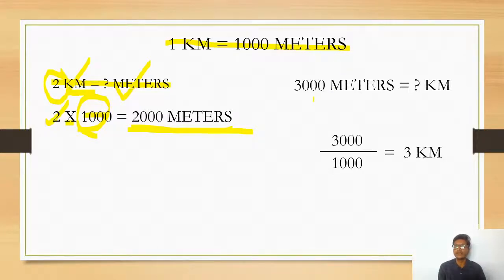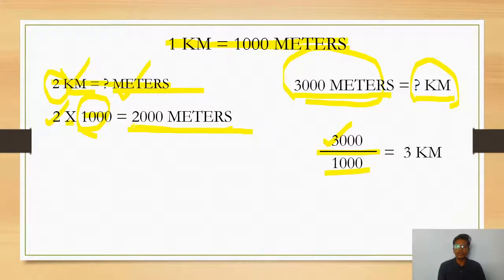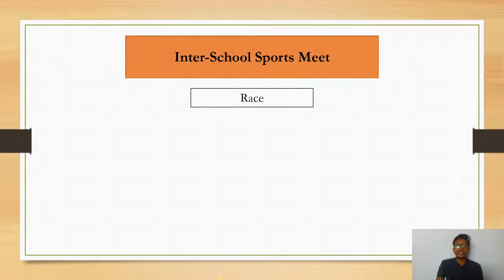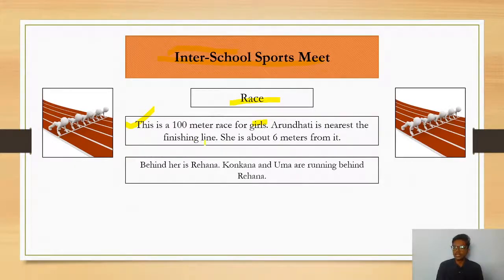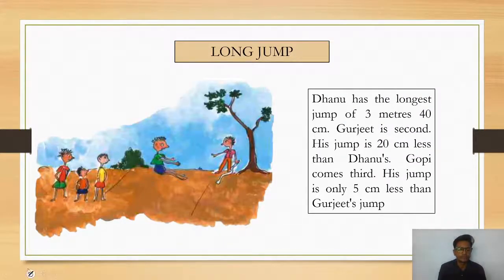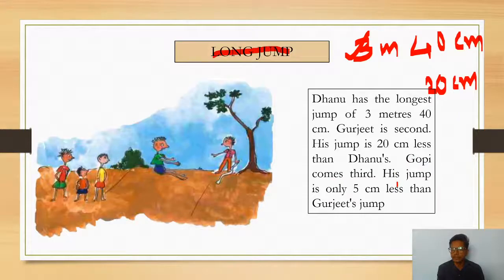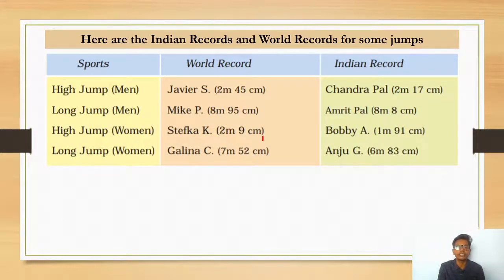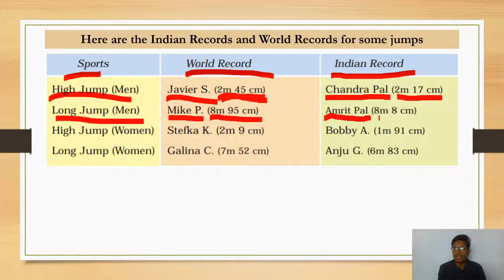STANDARD:-4 SUBJECT:-MATHS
MATHS